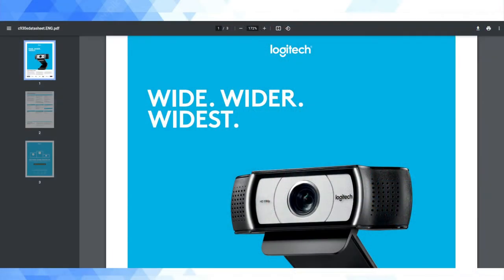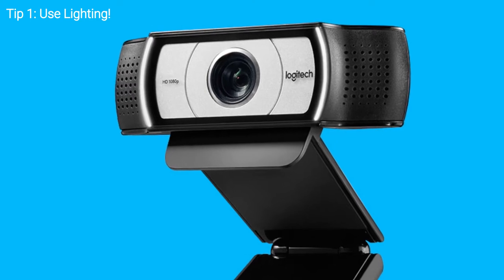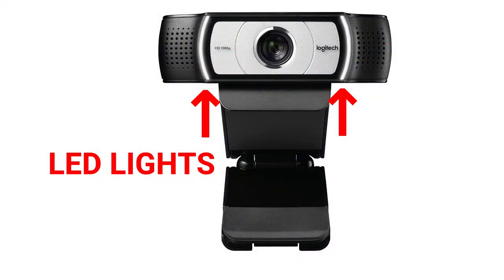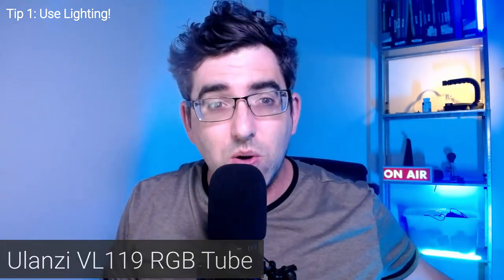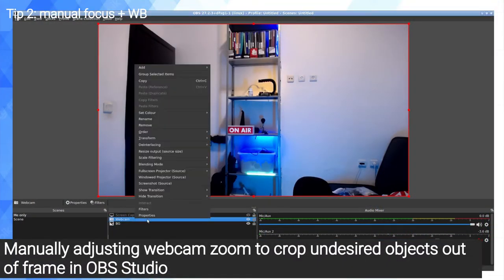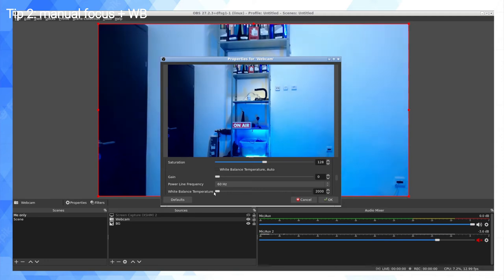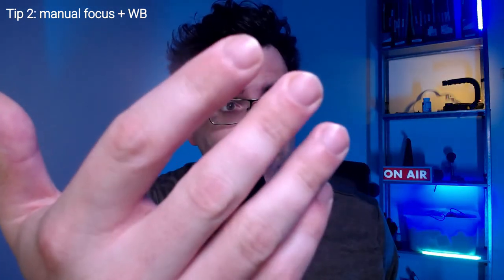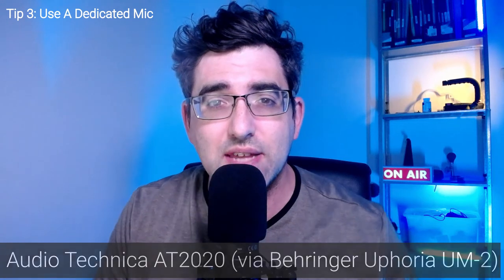Logitech C930E For Video Blogging (Vlogging) - 3 Tips To Look And Sound Better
The Logitech C930E is a 1080P HD capable business grade webcam that's a great choice for video blogging.

These are three tips that I've figured out over using this webcam for vlogging over the course of the past year, primarily on this YouTube channel.

== Timestamps ==

Intro - 00:00

Tip 1: Always use lighting when recording at night-time - 00:33

Tip 2: Manually adjust zoom, focus, and white balance - 04:09

Tip 3: Use a dedicated external microphone rather than the built-in microphone on the webcam - -06:09